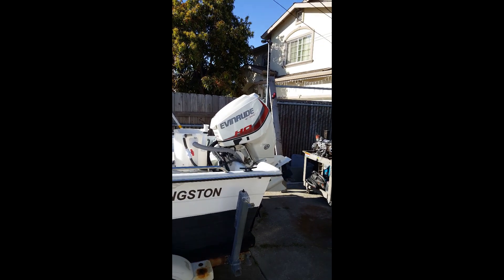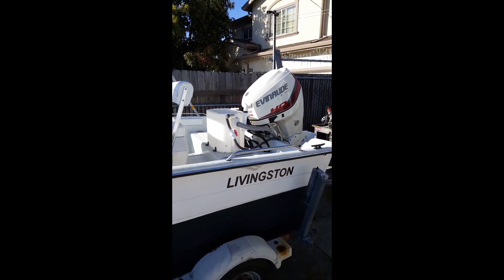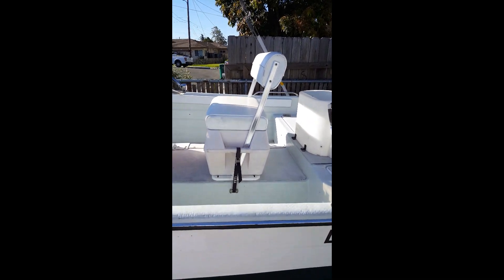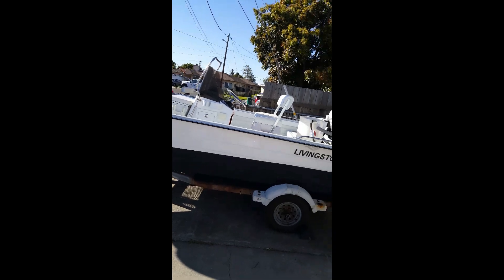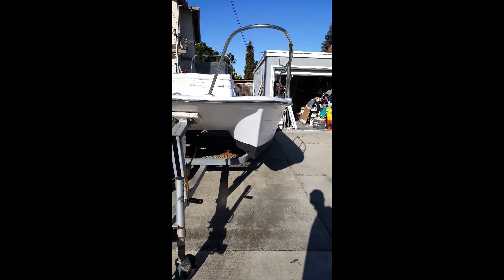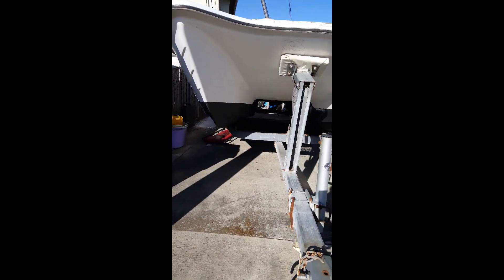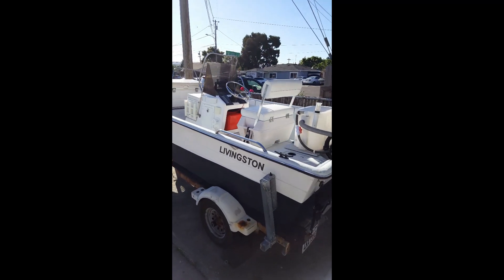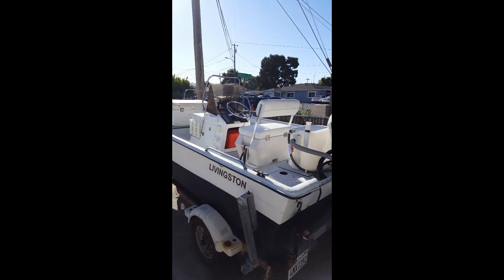My Livingston came back after 8 years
Hey everyone, in this video I show off my new boat that was my old boat.

Livingston, fishing, boat, catamaran,boston whaler, 15.5 Livingston, outboard,livewell, bait tank, sf bay, bay area, halibutt, salmon, crab